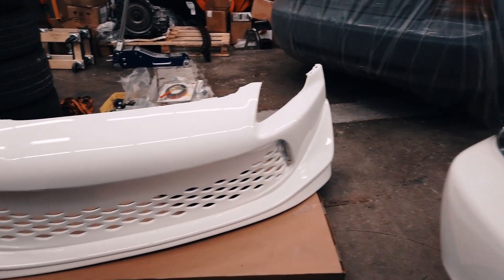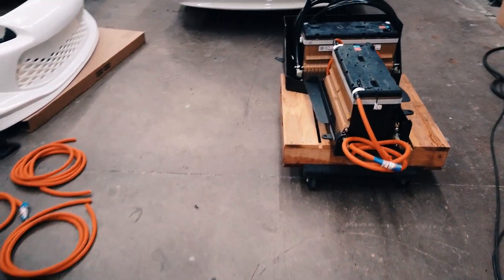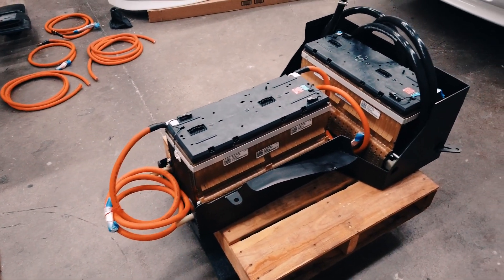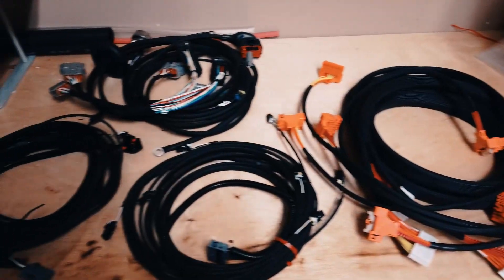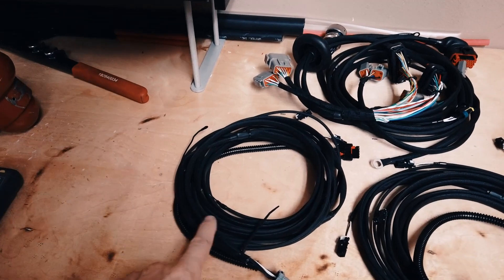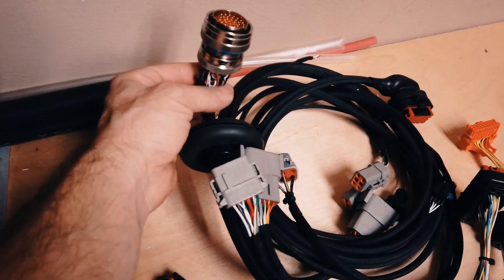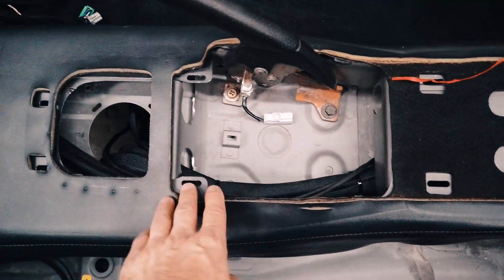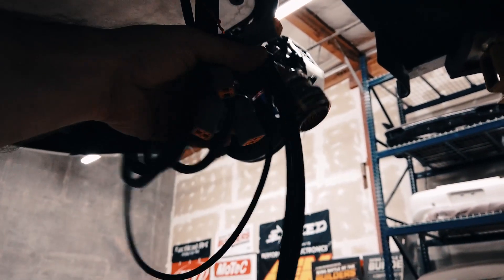RyWire Harnessing - EV S2000 - Wire harness build and construction.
In this video we go over all the electrical wiring in detail. We discuss our potential issues and things that did not work out as planned!  I discuss how hard it is to manage all these cables, find hiding spots for High Voltage batteries and other fitment challenges.